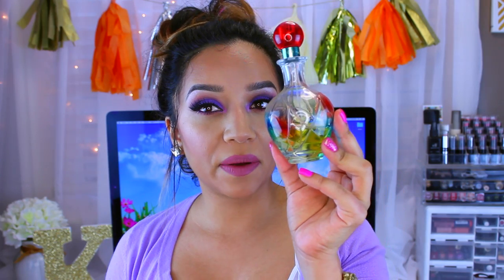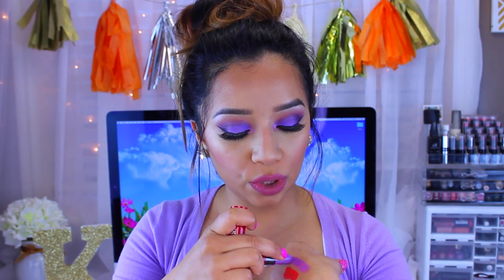Spring Essentials / Favorites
OPEN ME!♥

Hello beautiful people! here is another collaboration with my gorgeous friend Kayla!

*Products Mentioned*
Nina nail polish
LVX nail polish- Mynt
e.l.f Mineral Mist\
e.l.f shimmering facial whip- Lilac petal & Golden Peach
NYX matte lip cream- Morocco
Milani Matte lipstick- Matte Diva
J Cat lipstick- Throwback Thursday